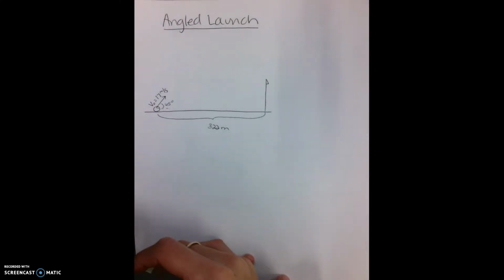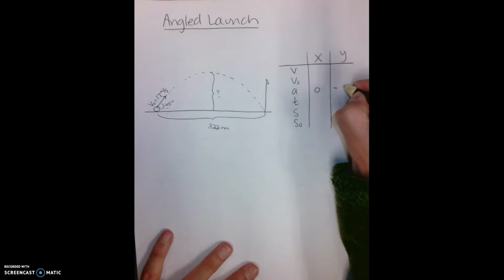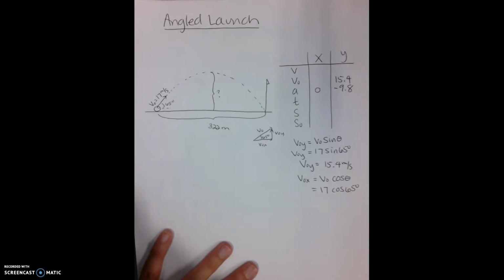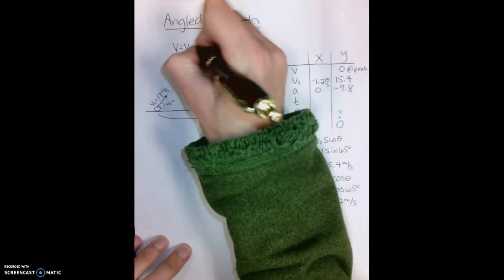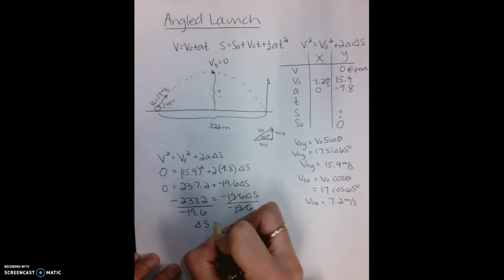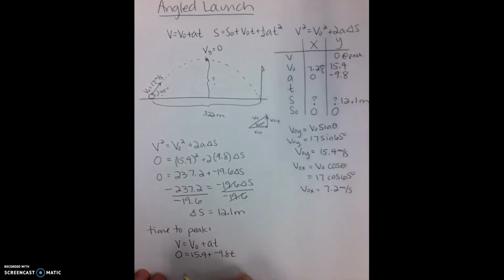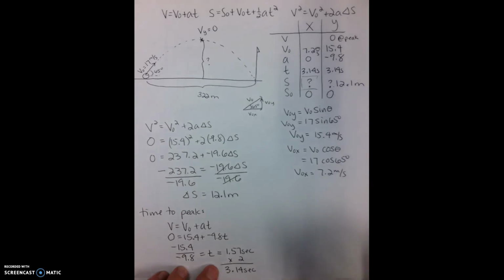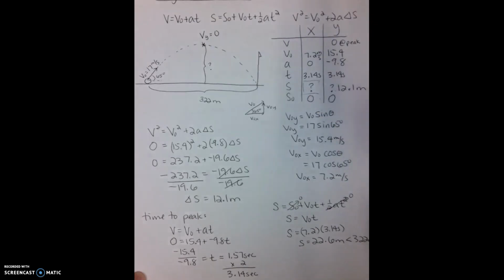Angled Launch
Level Ground, Max Height, How Far